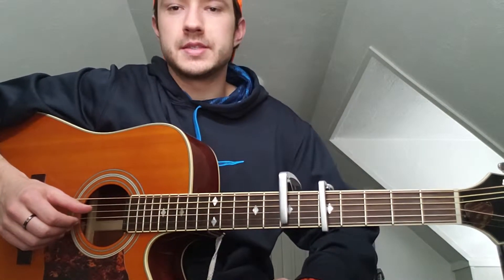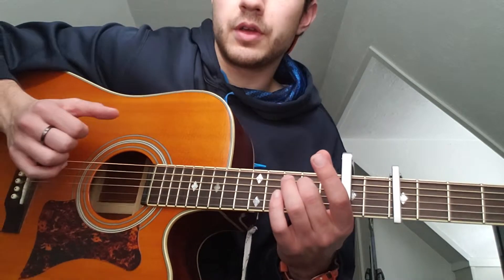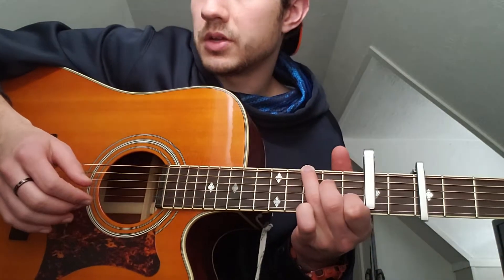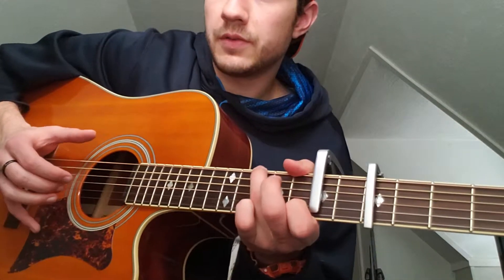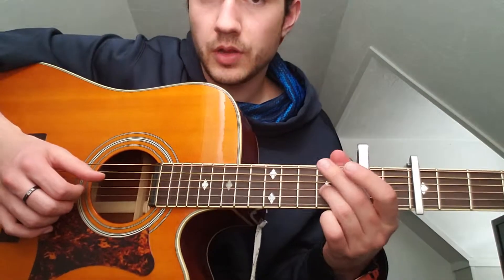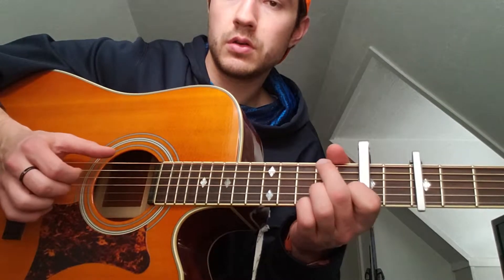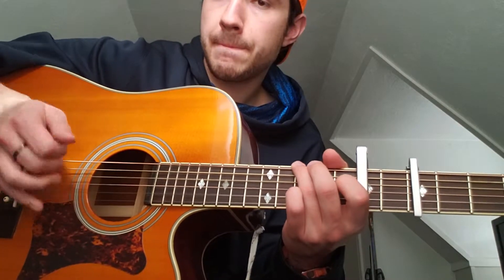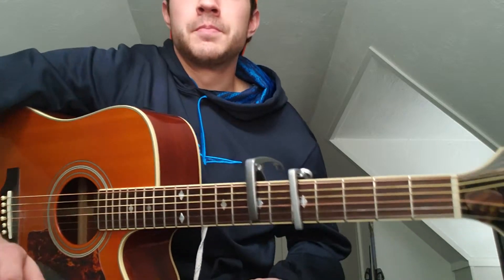Tallest Man on Earth - Love is All - Guitar Tutorial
This one was kind of rushed, hopefully you're all familiar with the picking pattern, as TMOE uses a lot of similar picking patterns in a lot of his songs.